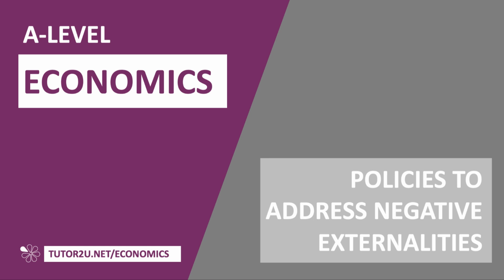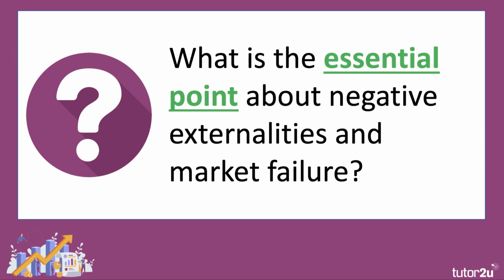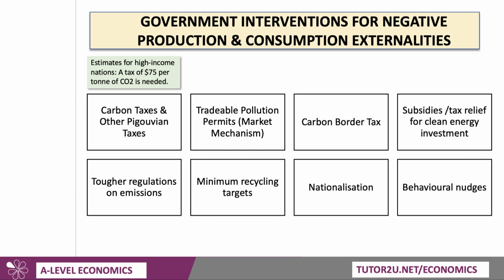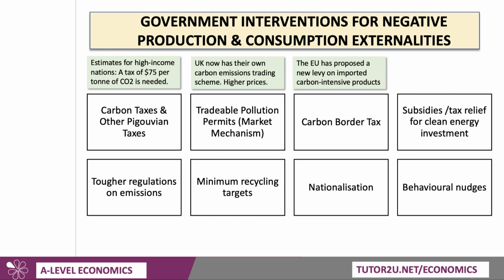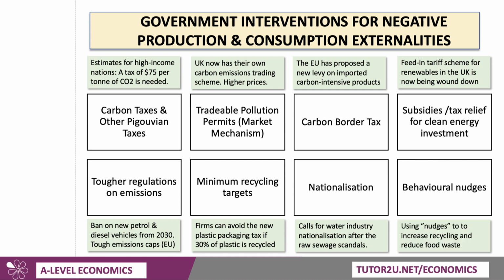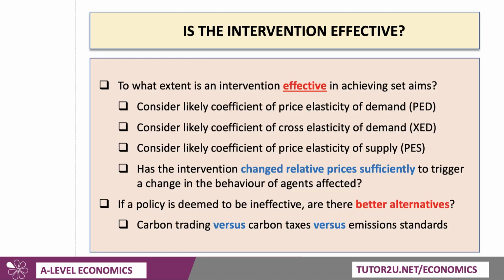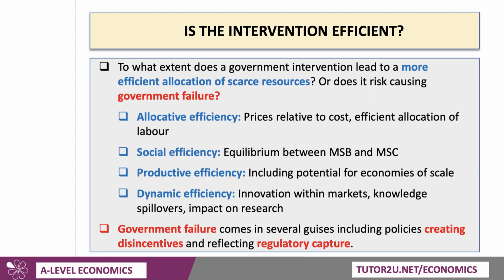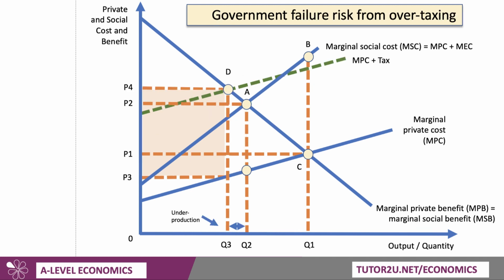Policies to Reduce Negative Production Externalities | A-Level Economics Exams 2022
This revision video provides some analysis, application and evaluation of different approaches to reducing negative externalities from production.